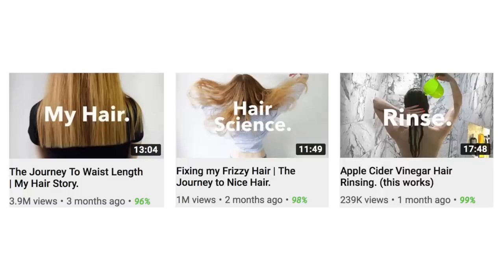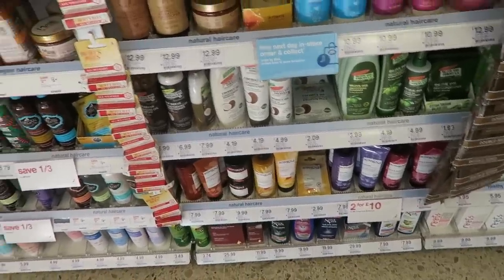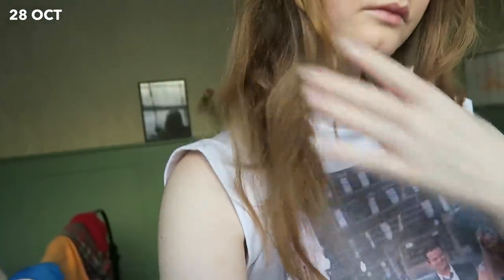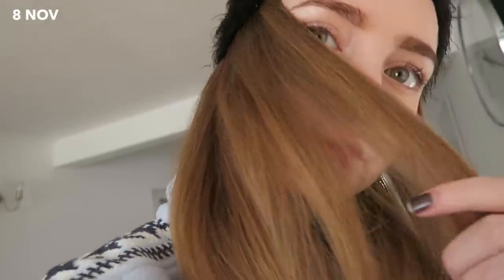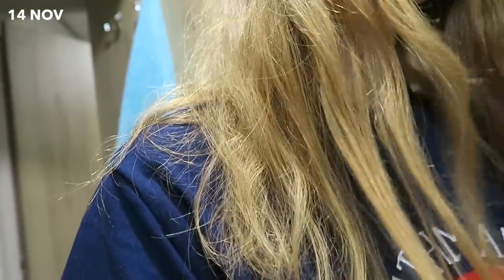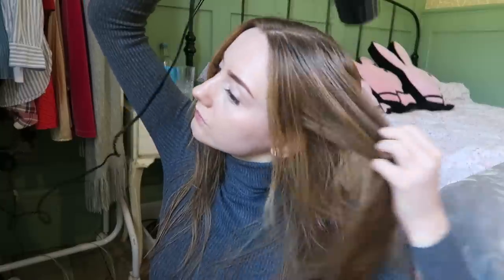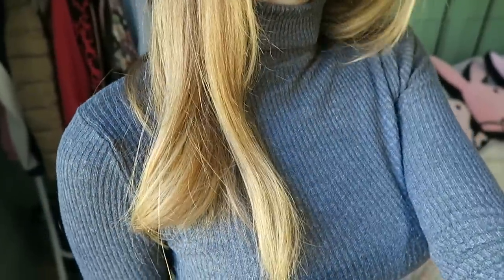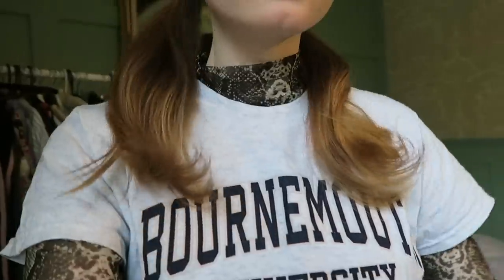I tried the Reviv3 Hair Kit for 30 days.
I have not been paid to speak positively about this product, only to give an authentic review based on my own experience using the product for 30 days. And as the results show, I'm pretty pleased with the changes in my hair!

IsabellaDemarko

||    A C T I N G    ||

● Laptop - Apple Macbook pro 15 inch ➥
● Camera - Cannon 600D (Rebel t3i) ➥
● Vlog Camera - Canon g7x ➥
● Lighting - Soft Box ➥
● Voiceover Recording - Rode NT1 Microphone ➥
● Editing Software - Final Cut Pro